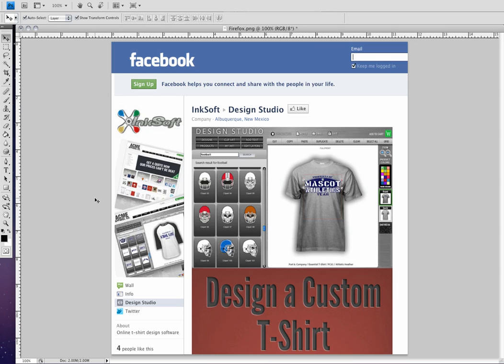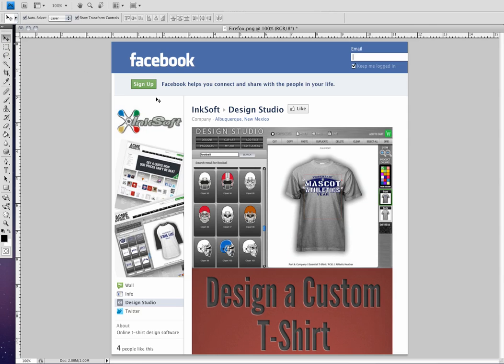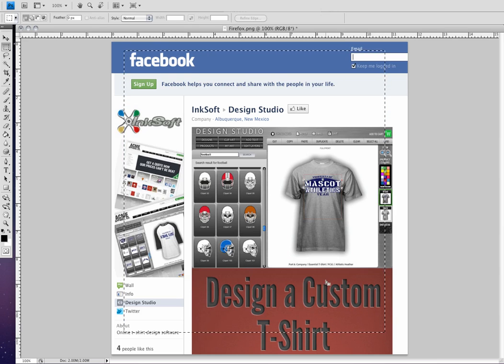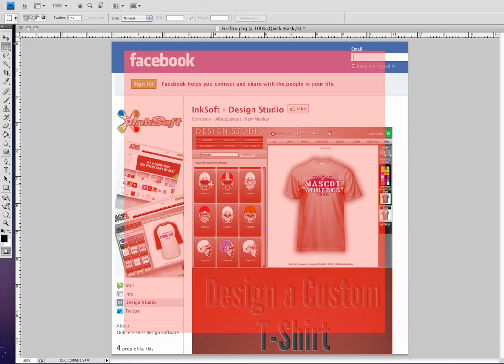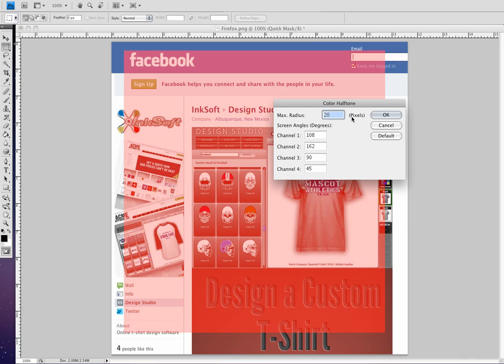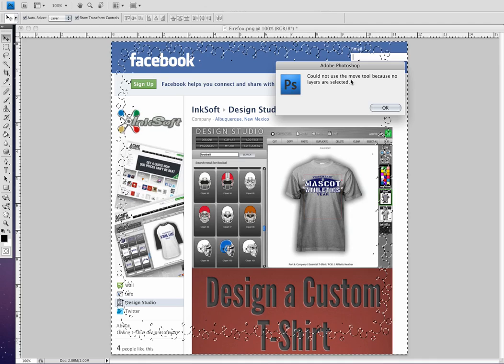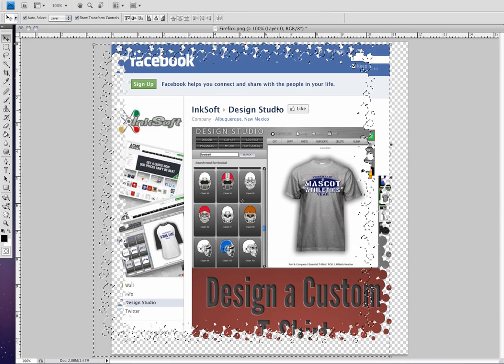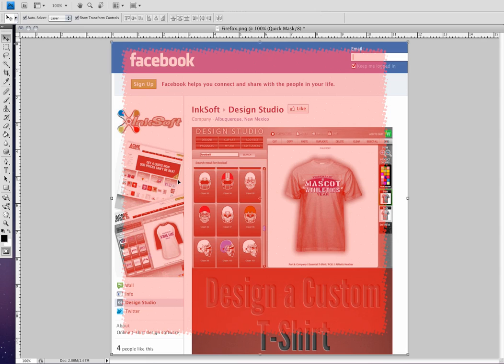Photoshop tutorial Halftone edge effect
Create a cool halftone effect in Photoshop. Design effect for screen printing or marketing pieces.

For a more in-depth run through be sure to check out "Photoshop for Screen Printers (Book) by Joli Ballew"

Photoshop CS3 Book
Adobe Photoshop CS3 (applies to other versions as well) is one of the most popular graphics applications available, offering a wide array of tools, print options, and file type compatibilities, and is suitable for use in a variety of industries. Designed specifically for those in the screen printing and graphic arts fields, Photoshop CS3 for Screen Printers presents everything a screen printer needs to know about this comprehensive application. Beginning with an overview of the toolbox, menu bar, and palettes, the book then focuses on topics such as creating artwork and logos, acquiring images from clients, importing and exporting images, and working with clip art and special effects.

This book:
Describes step by step everything you need to know about industry-specific topics including creating and printing spot color separations, process color separations, indexed color separations, and simulated process color separations.

Details the differences between specialty films and vellums, inkjet and PostScript printers, and when and why to use them.
Clearly explains the pros and cons of using spot color, process color, sublimation, heat transfers, and other printing technologies.
Offers pointers on creating images and logos best suited for screen printing, offset printing, and other printing technologies.
This one-of-a-kind guide to Photoshop CS3 is a must-have for those in the printing industry who depend on Photoshop for creating their images.
The companion CD contains images, logos, templates, and other files used in the projects discussed throughout the book.